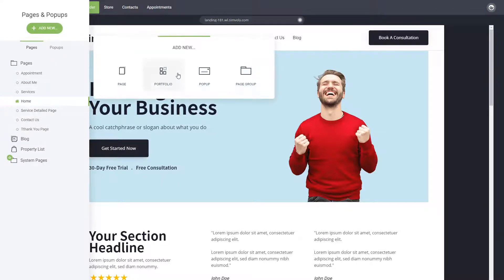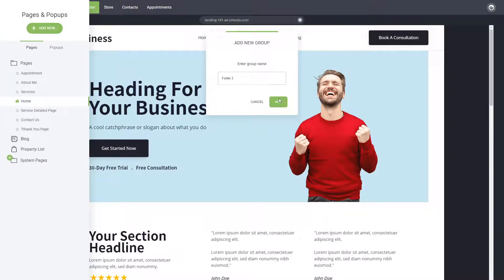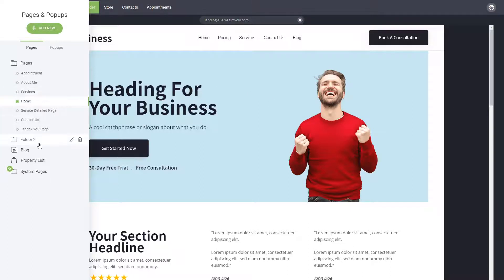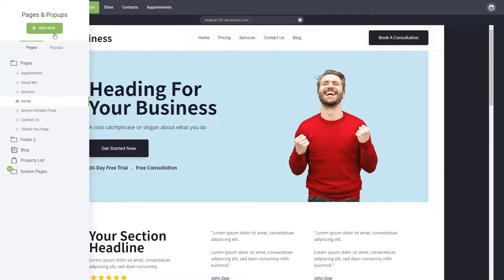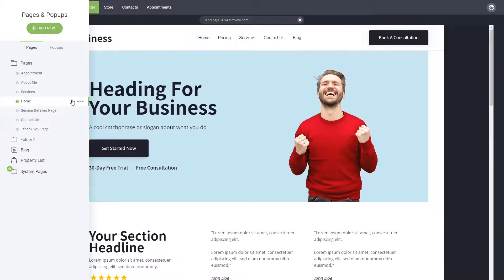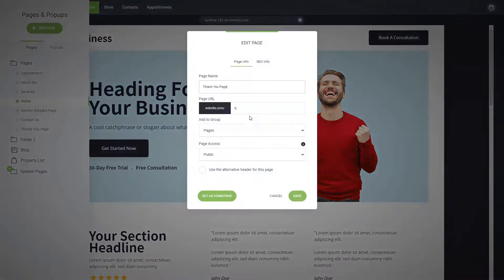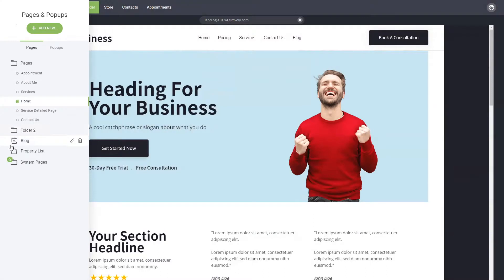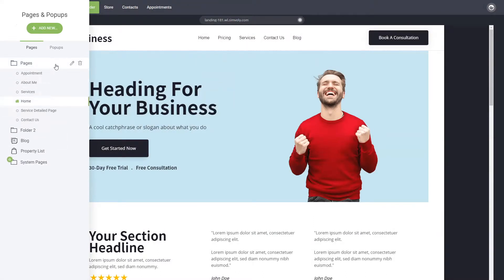Organize Your Website Pages In Groups - Simvoly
You want the whole platform under your brand? Check our Free Agency Academy